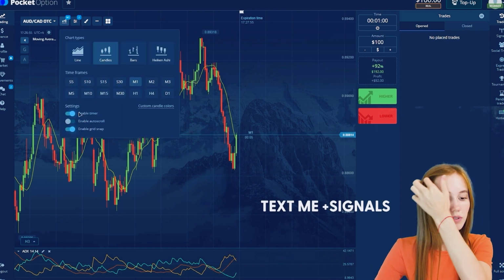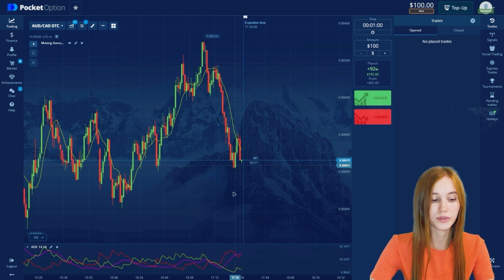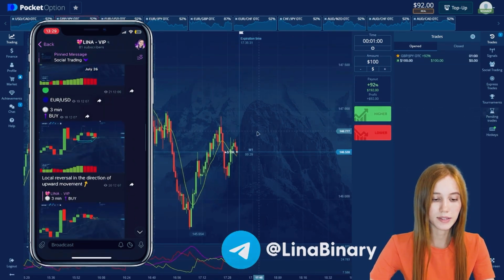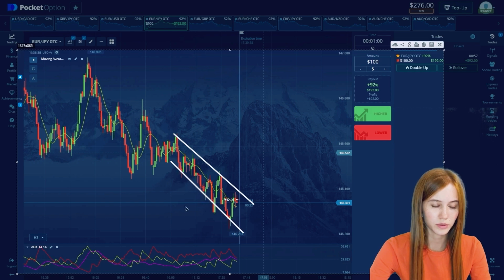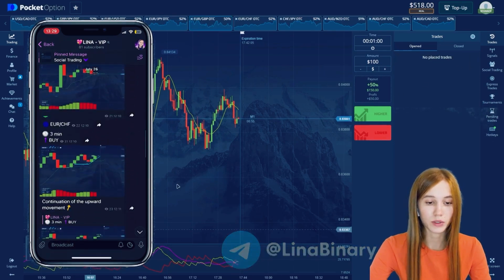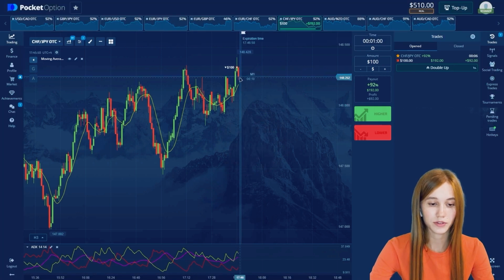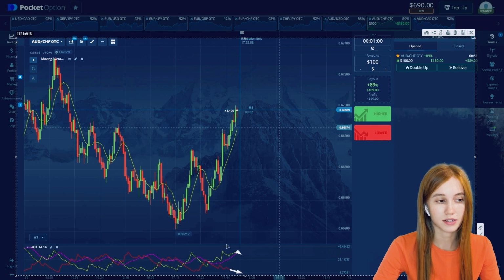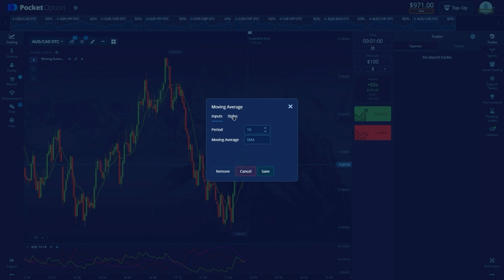Binary Options For Beginners | Pocket Option Strategy | Trading